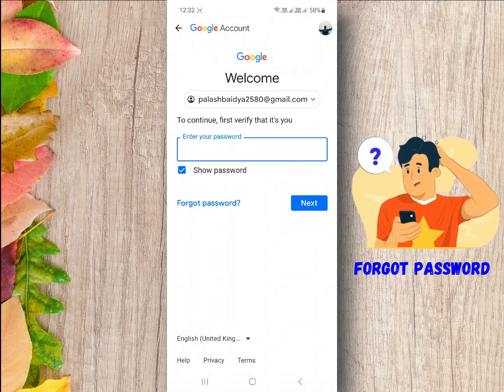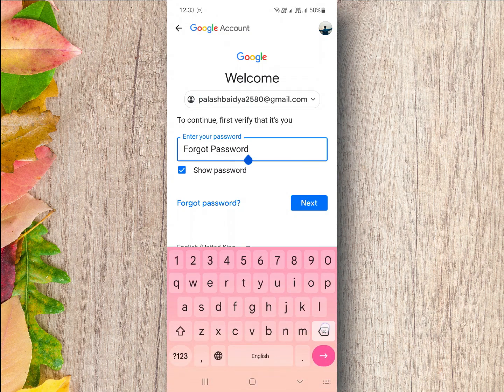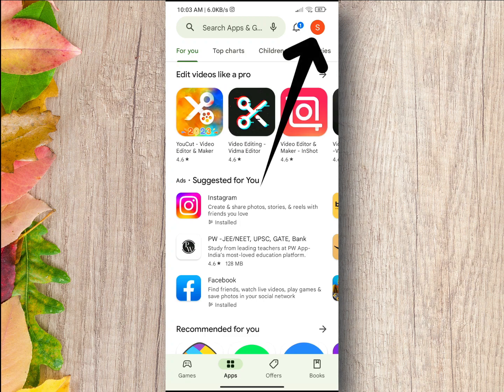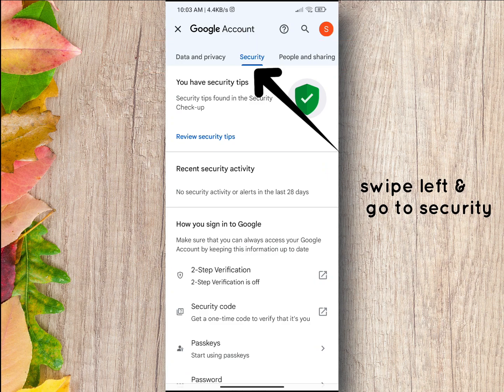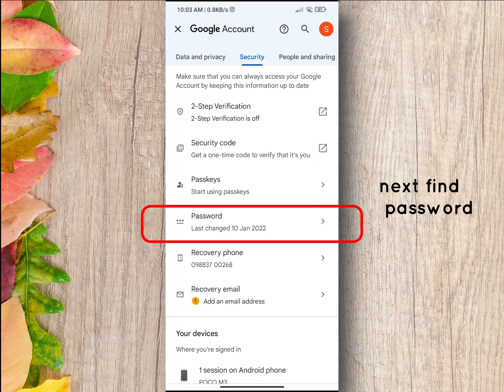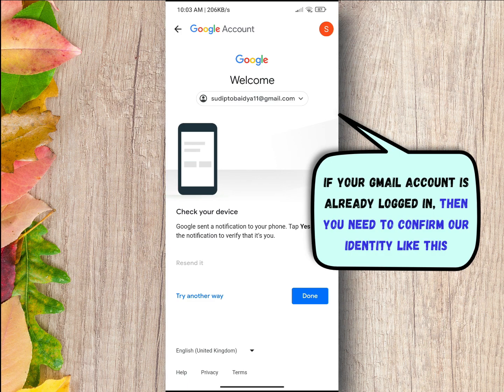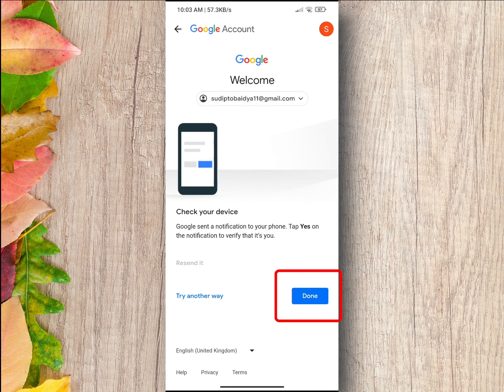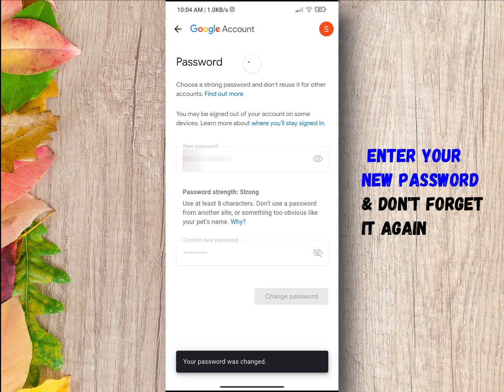How to know your gmail account password if you forgot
In this informative video, I will guide you through the process of recovering your forgotten Gmail account password. Forgetting your password can be frustrating, but don't worry, my step-by-step tutorial will help you regain access to your Gmail account.

Steps - Open your play store, click on profile icon from top right corner & tap on manage your google account, swipe left to security and scroll down find password.
Unlock your phone by fingerprint or confirm identity (google will sent a notification as I mentioned in m video)